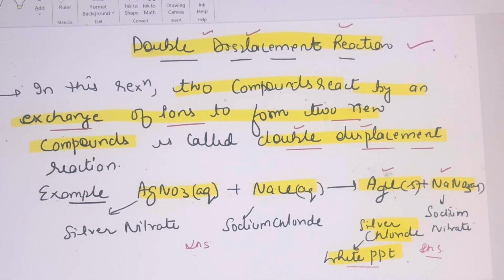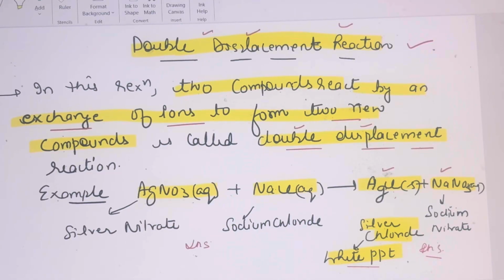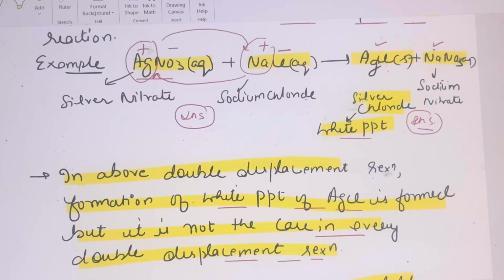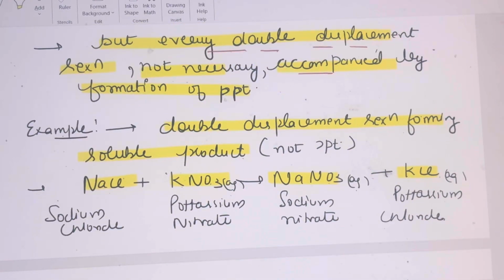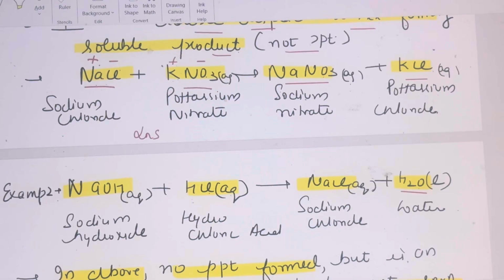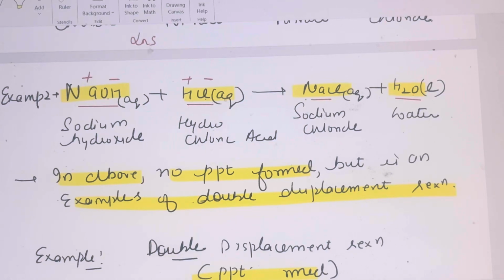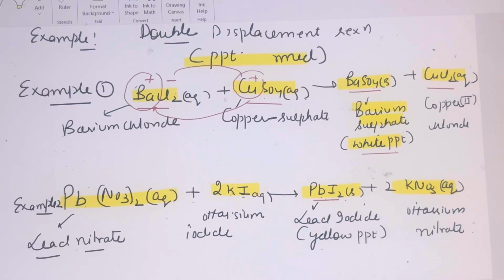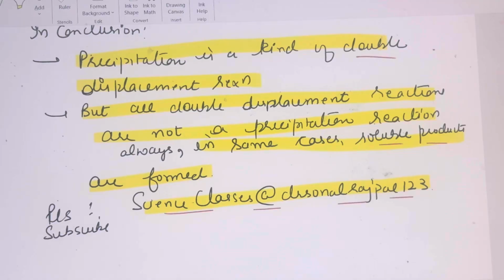What is Double Displacement Reaction